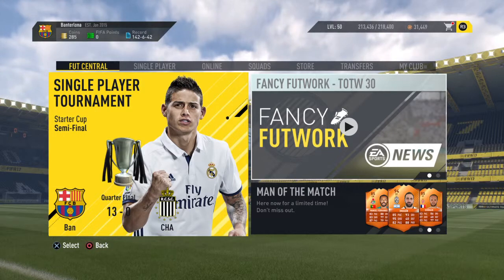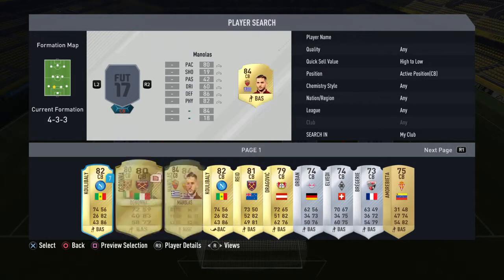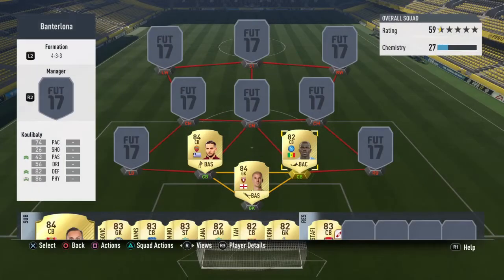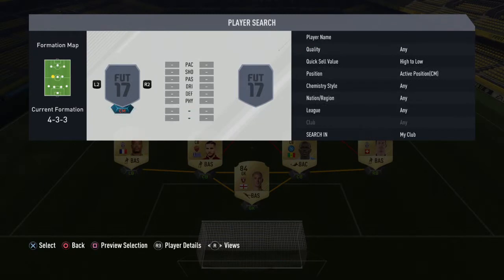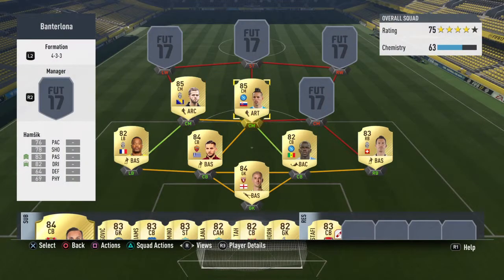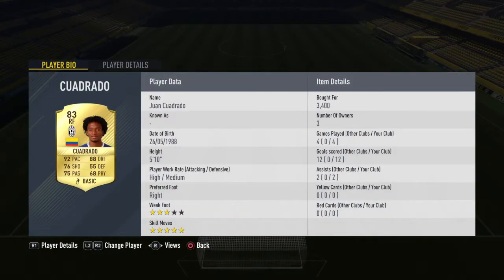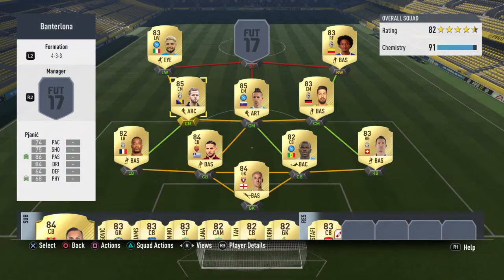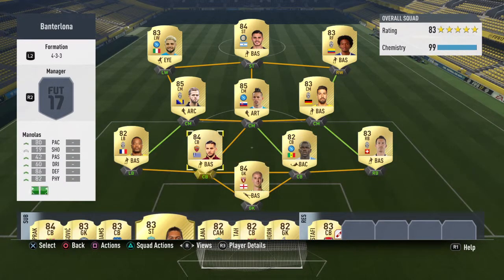FIFA 17CHEAP SERIE A TEAM